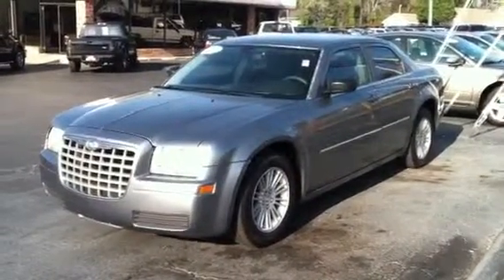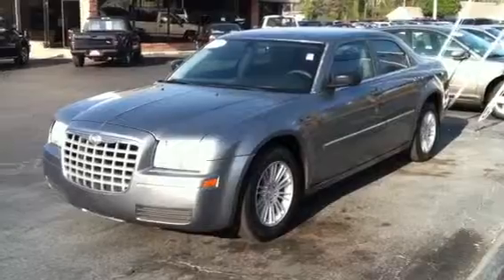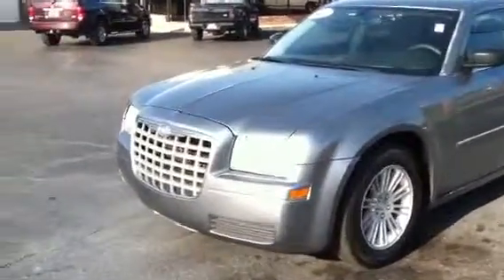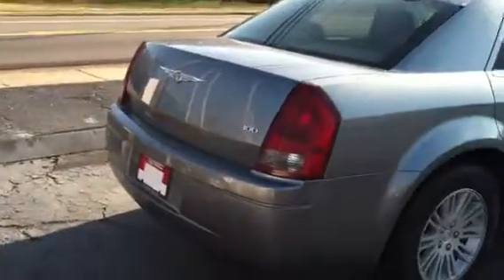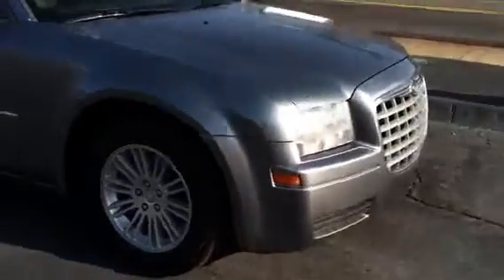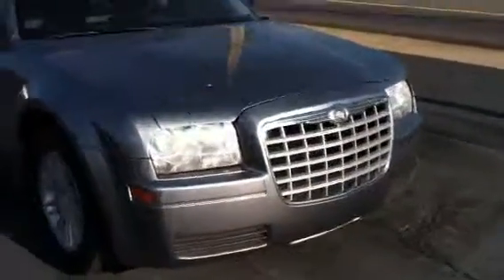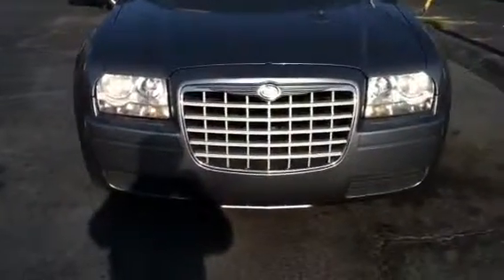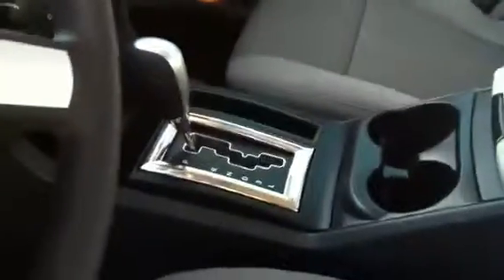2007 Chrysler 300 MJ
2007 Chrysler 300